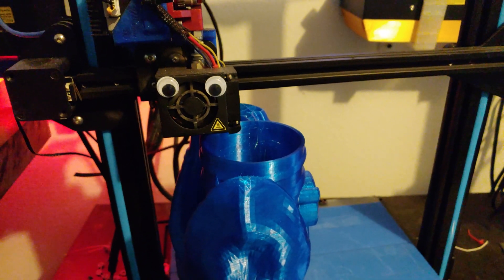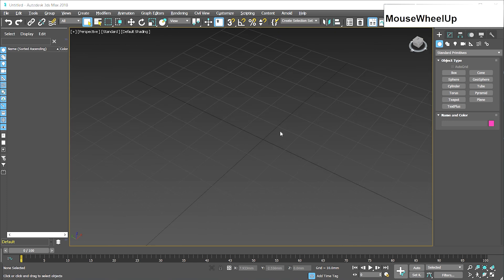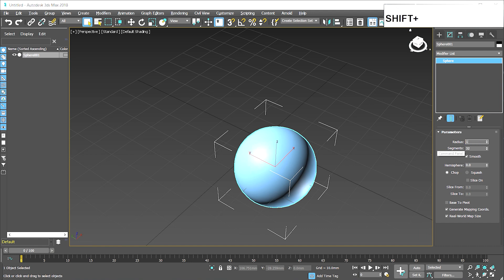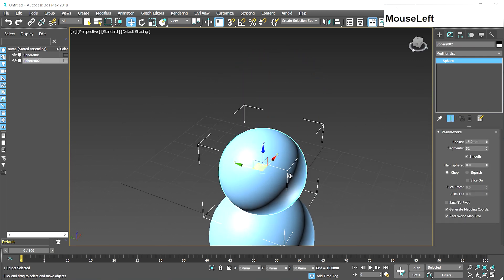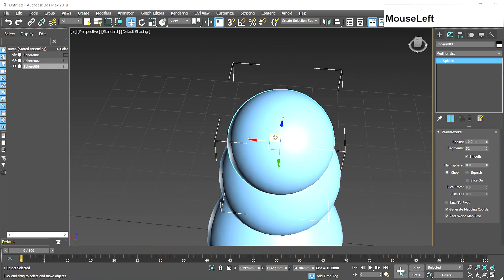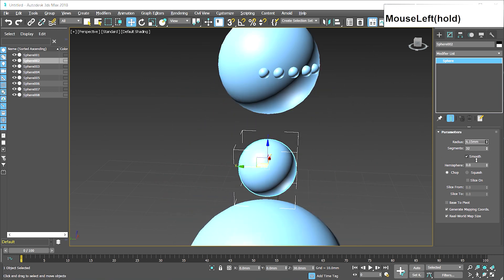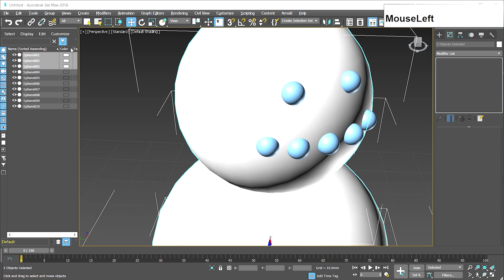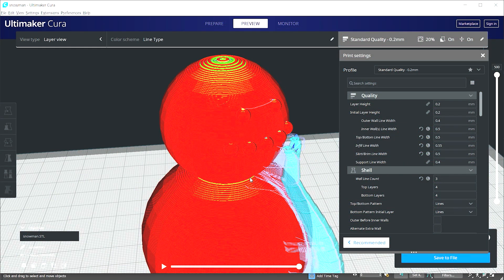3D-Print Design: Lesson 1 (3ds Max)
3D printing is cool, but it would be way cooler if you could design your own models! This is the first of a 3D Studio Max class specifically designed to help you turn your ideas into physical objects.

3dpc.xyz